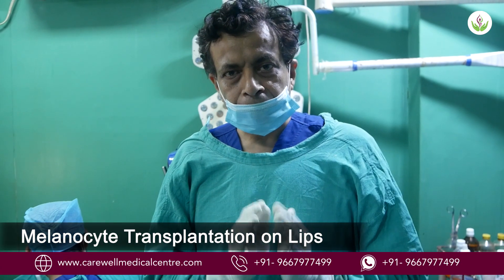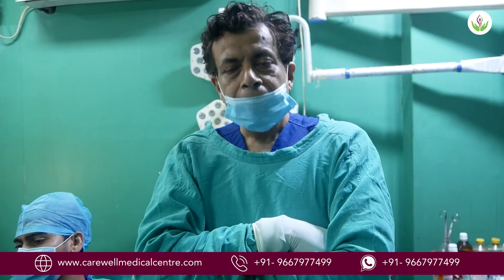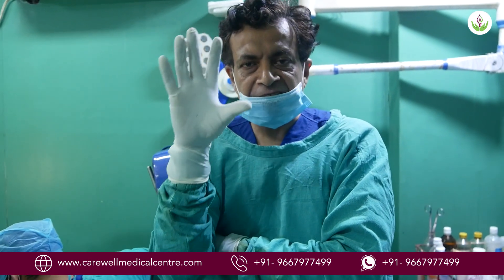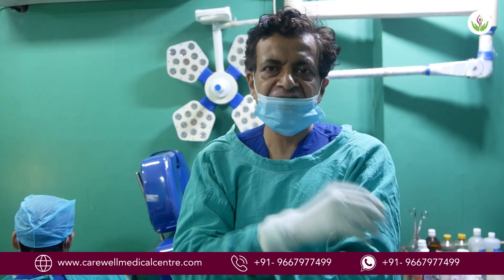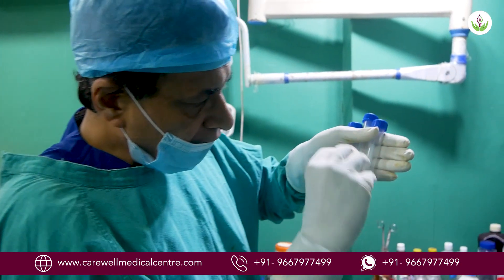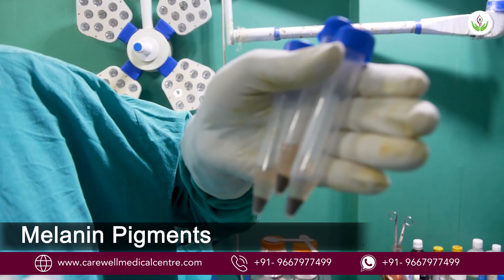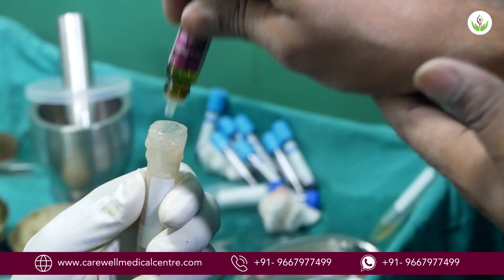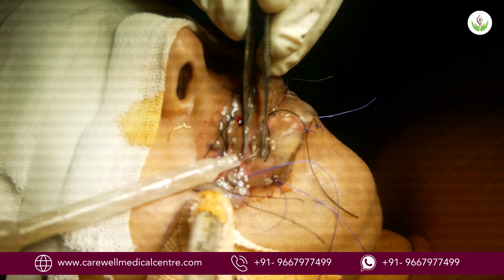Melanocyte Transplant for Lip Vitiligo | Essential Procedure Guide for Patients | Dr. Sandeep Bhasin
Struggling with white patches or lip vitiligo?
Watch the complete melanocyte transplant procedure for the lip (acral) area by Dr. Sandeep Bhasin at Care Well Medical Centre, Delhi.

In this video, you’ll see:
🔹 Melanocyte extraction from the donor site
🔹 Precise transplant technique on the lips
🔹 Step-by-step demo with real-time visuals
🔹 Tips for recovery and pigmentation results

💡 This treatment is ideal for patients with stable vitiligo in sensitive areas like lips and fingertips.

Care Well Medical Centre
House No. 1, Nri Complex
Chitranjan Park

Thanks & Regards,
Dr. Sandeep Bhasin

Note: This video is for educational and informational purposes only.
Some videos on this channel may include real medical or surgical footage, which may not be suitable for all viewers.